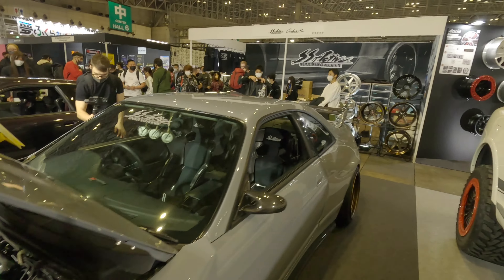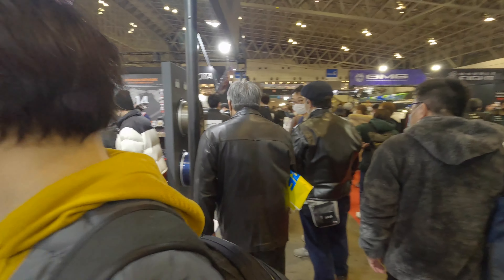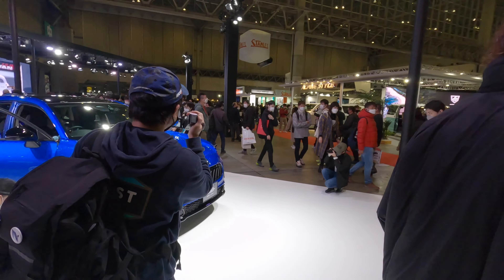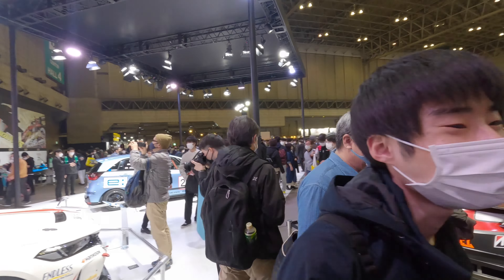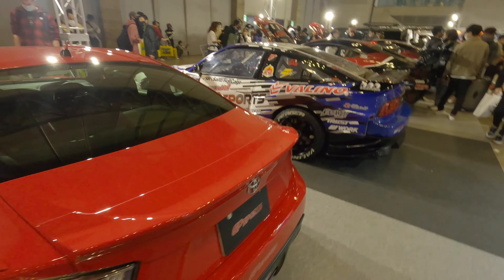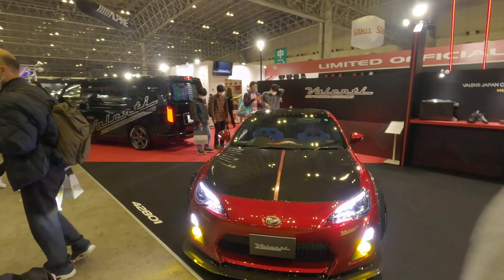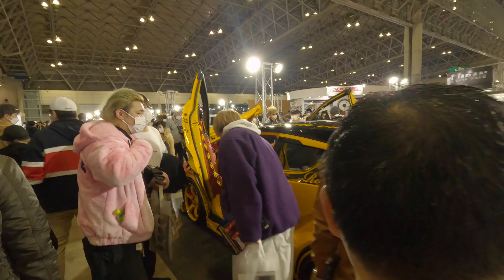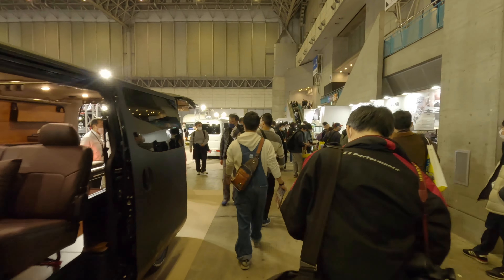Tokyo Auto Salon | Hall 4, 5 and 6 Walk around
My second video from Tokyo Auto Salon, this time covering halls 4, 5 and 6. The place is massive and it was all too much for one video.

Some of the companies who have exhibitions in these halls:
0:00:39 - Garage Active
0:02:44 - Vertex
0:04:03 - Daihatsu
0:05:11 - Galerna
0:05:39 - Autobacs
0:08:04 - Toyota
0:10:07 - TWS
0:11:04 - Arta Mechanics
0:12:29 - Honda
0:18:50 - Dunlop
0:21:20 - URAS
0:21:35 - Okubo Factory
0:23:35 - 326 Power
0:24:30 - Wise Square
0:25:39 - GP Sports
0:29:37 - Valenti
0:32:18 - Kulh Racing

Some of the cars in these halls:
R33 GTR in Carbon
AE86 Levin
GR Yaris
20th anniversary Daihatsu Copen
GR86
Subaru WRX STI
Ferrari Roma
Lamborghini Huracan STO
Honda NSX
Honda Civic Type R
R34 GTR
GT500 Supra
Corvette
New Toyota Crown